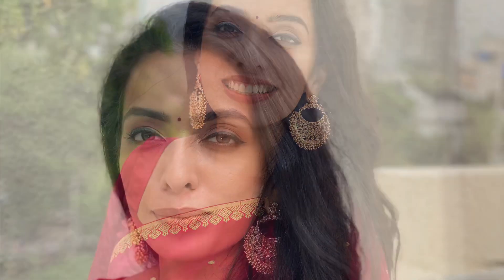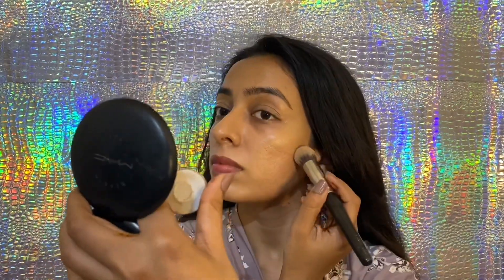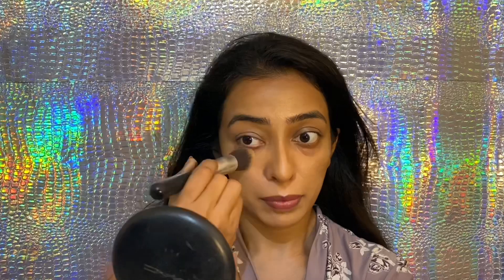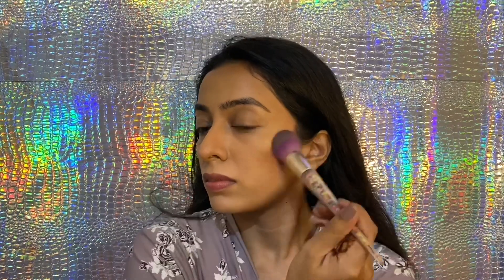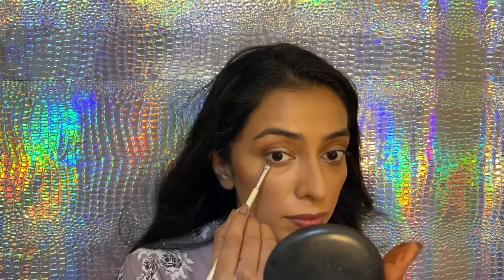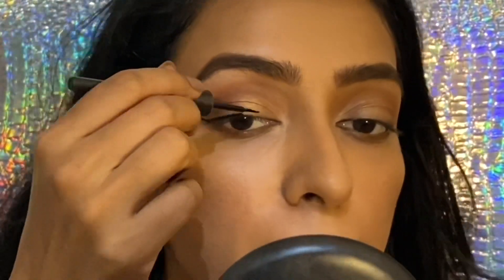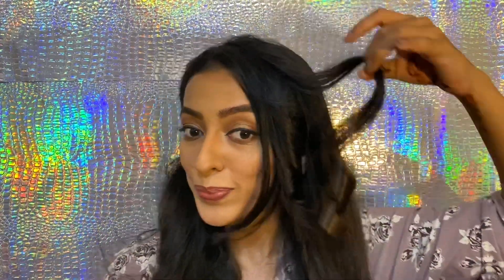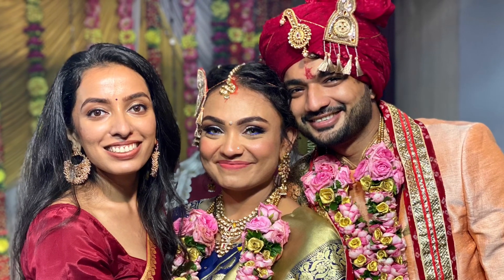READY in 30mins for any Indian function | Day makeup | Makeup tutorial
It is very important to understand the difference between day and evening makeup look. In this video you will get some amazing tips and techniques to get ready faster and yet look beautiful.

These are the products that I’ve used in this tutorial

Moisturiser- Nourish oat (drug store)

Sunscreen- UV doux

Foundation- Maybelline dream urban cover (sun beige 310) (I got it from USA. Not yet available in India)

Liquid highlighter- wet and wild megaglo hello

Contour- Kryolan (fs45) (you can get these in beauty shops. I get it from ‘Beautiful’ Lokhandwala)

Concealer- kryolan (c26) , Derma (D5)

Fixing powder- Mac studio fix powder ( NC 42)

Lipstick- Nykaa (naughty nude)

Blush- Sugar (04 salmon superstar)

Brown eyeshadow- miss Claire

Golden eyeshadow- wet and wild

Eyeliner- Maybelline colossal bold liner

Mascara- Essence lash princess  (I got it from USA. Not yet available in India)

Highlighter- P.A.C

Flat iron- REMINGTON